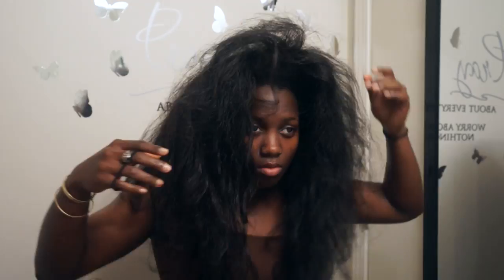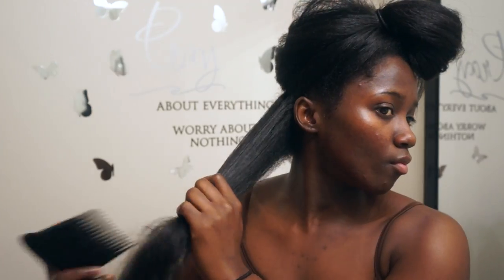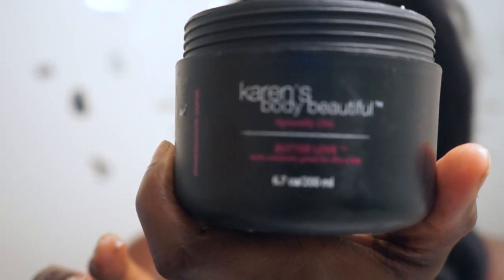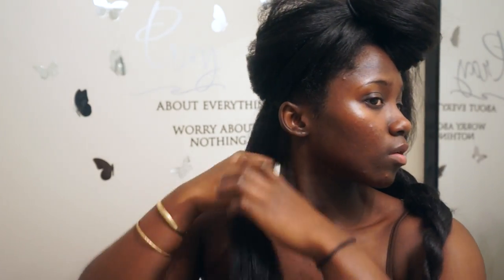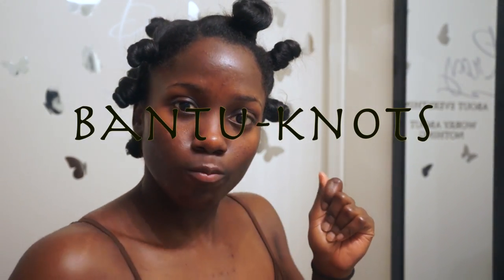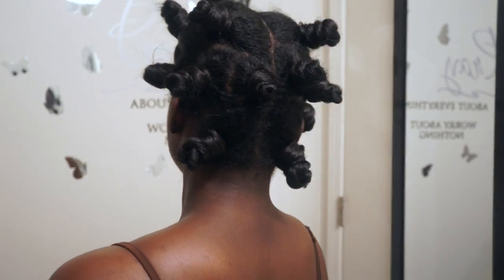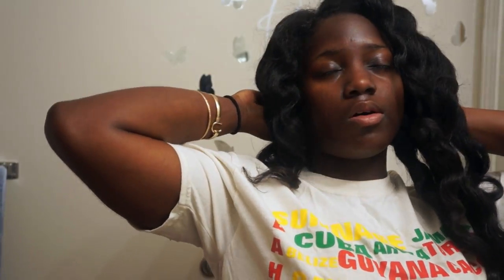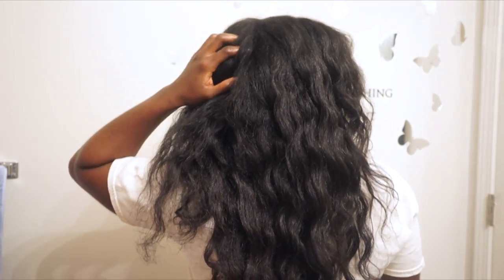Straight Hair chronicles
Showing two styles I tried on my flat-ironed natural hair.

Lifetime.

Black, West Indian

Tech Info

               IMOVIE